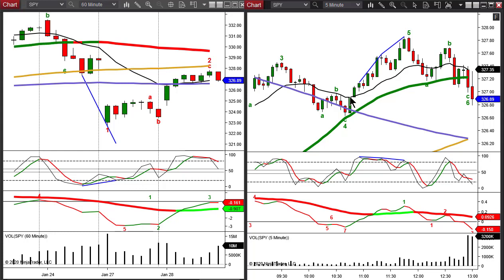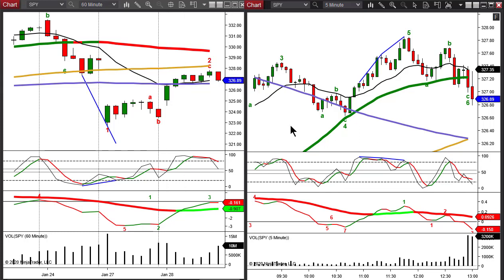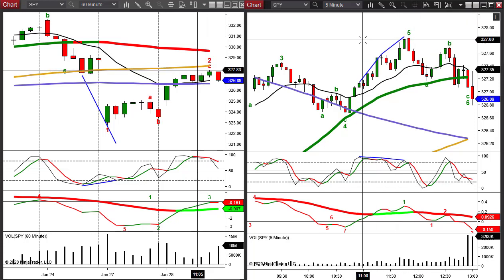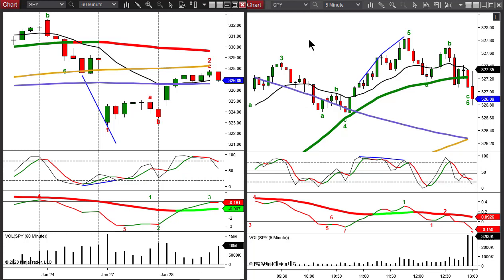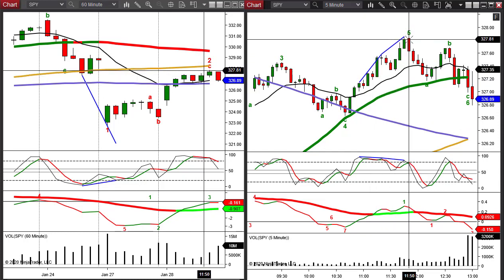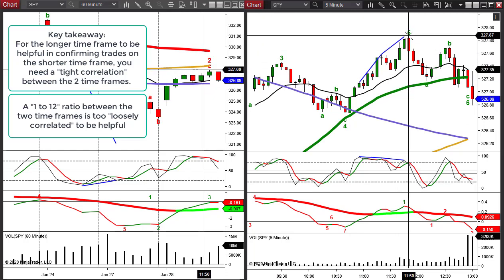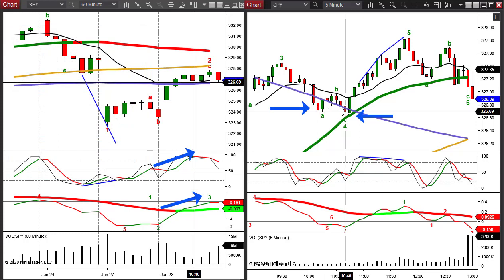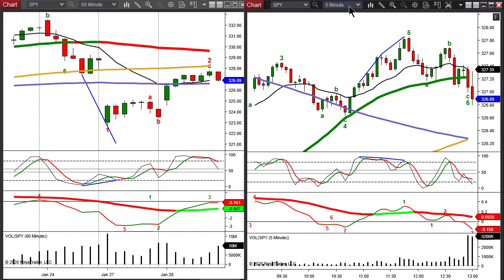Multiple Time Frame Trading Methodology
Trading multiple time frames in Forex, stocks and futures when day trading or swing trading.

Trading using different time intervals (a multiple time frame system) is extremely beneficial in your trading ONLY when you use time frames that are tightly correlated to each other.

Barry Burns
Top Dog Trading
TopDogTrading.com